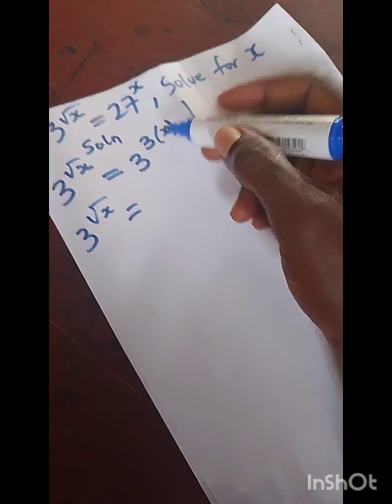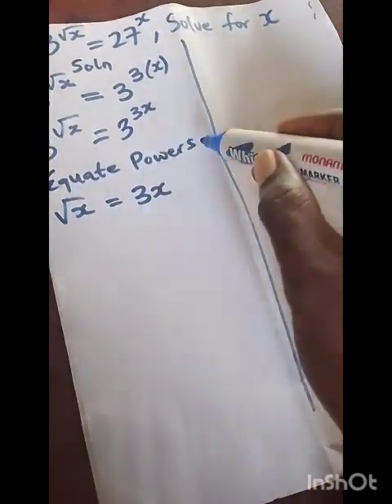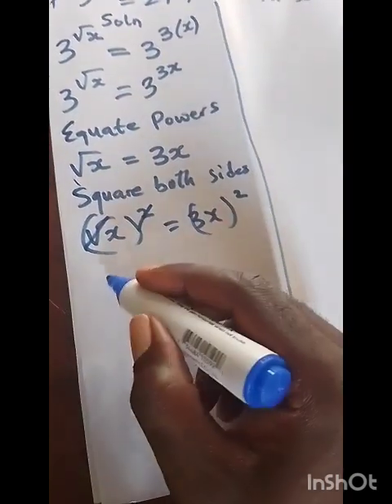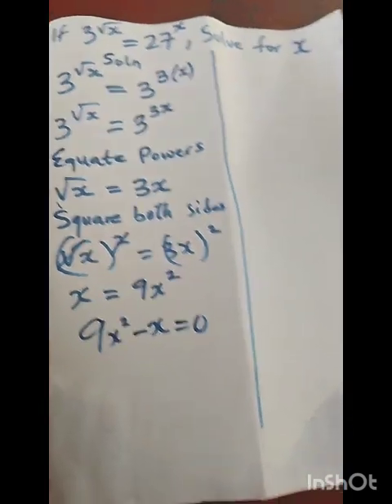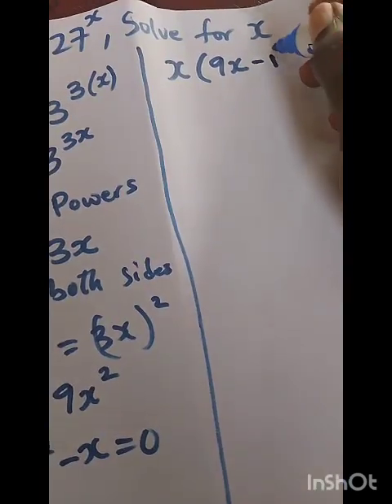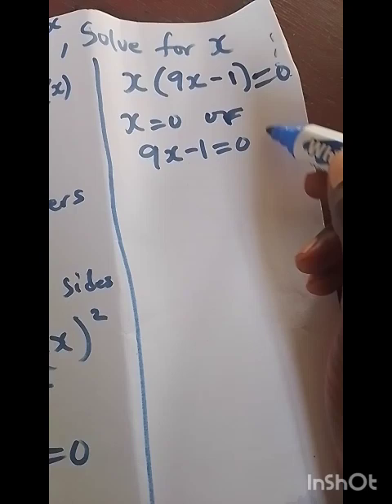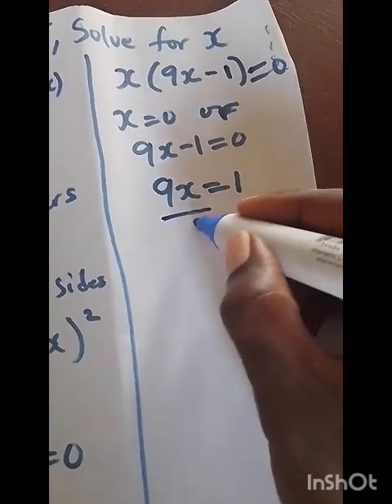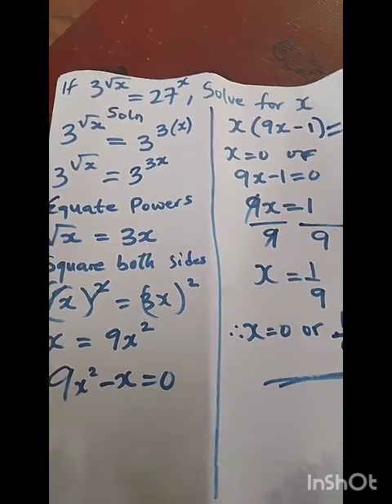Indices problems leading to quadratic equations (Quick example)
In this question, I quickly solve through a problem on indices which results to a quadratic equation.

Watch, learn, like the video, drop your comments, and share to your friends.